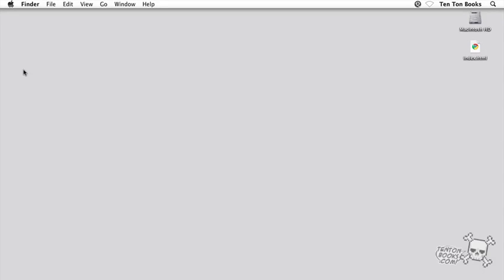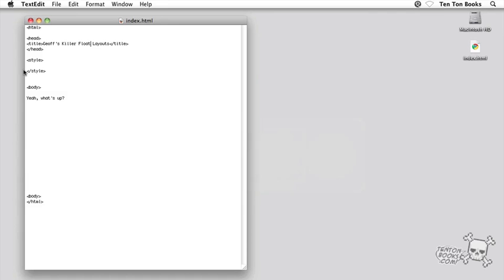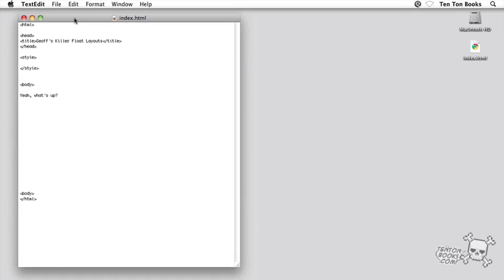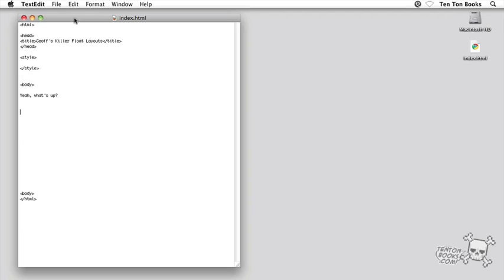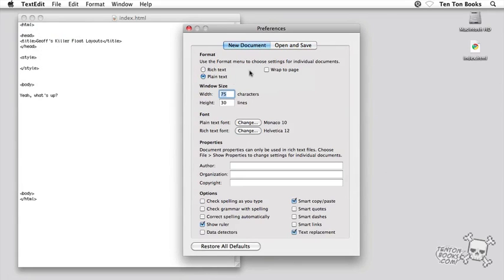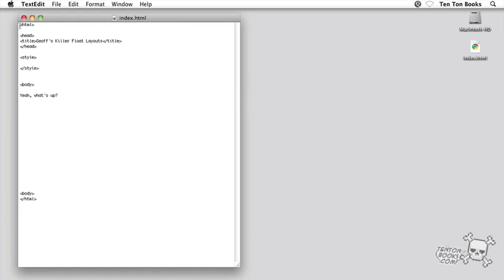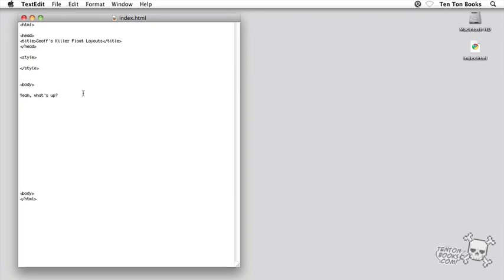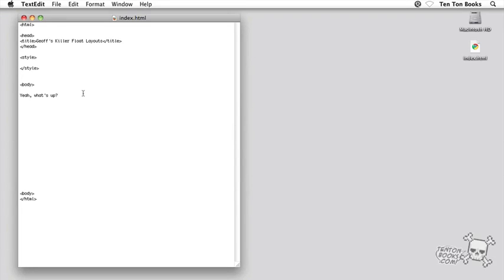Chapter 1 - A Note About Set Up